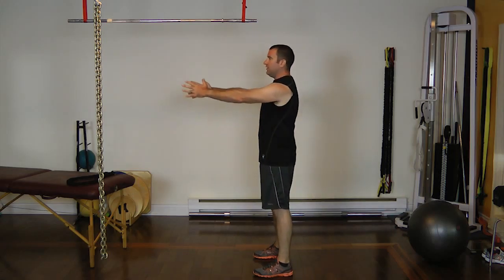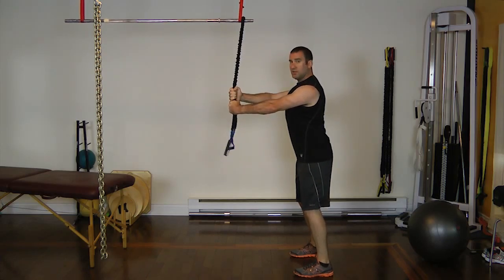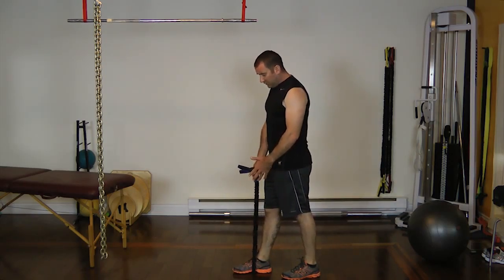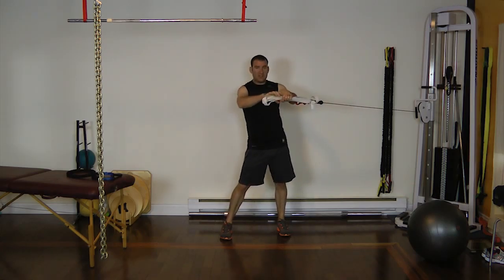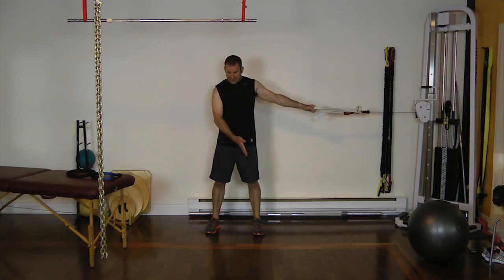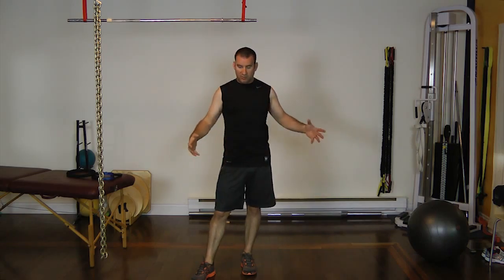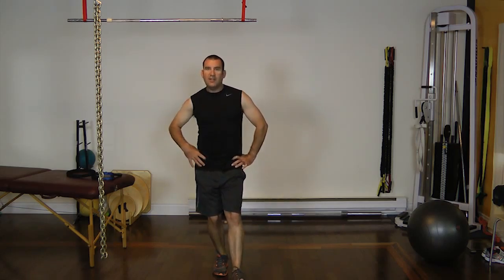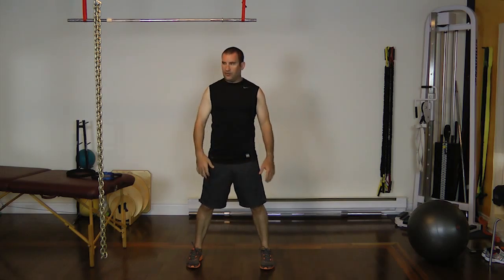6 best core exercises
These are the best core exercises to get you started on the right path